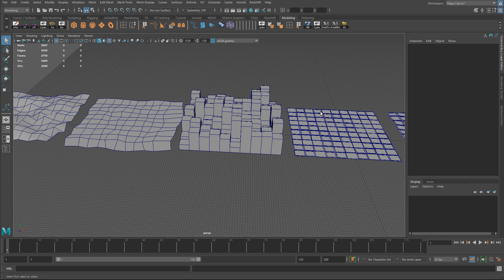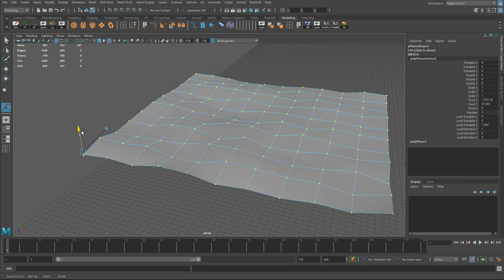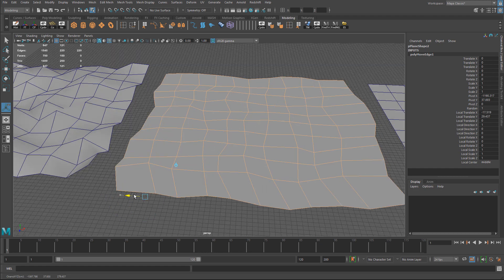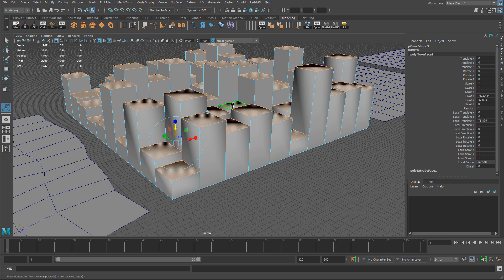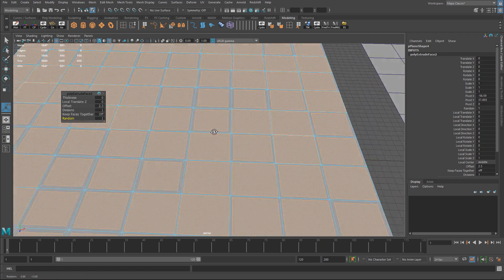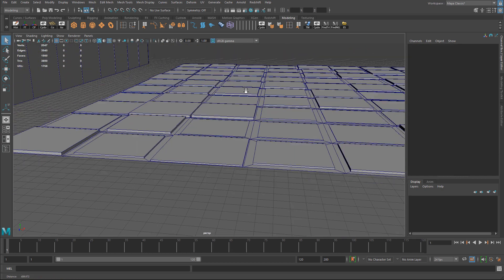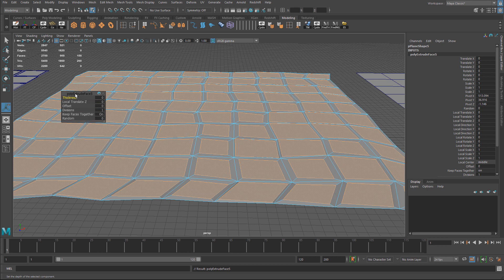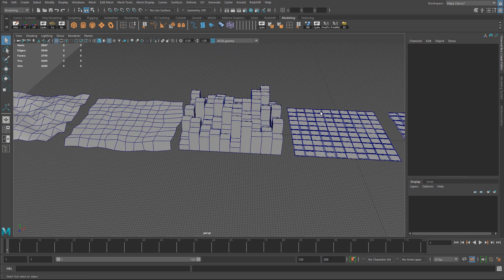Maya: Guide to Randomizing Position for Vertices, Edges and Faces on Geometry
Learn how to randomize vertices, edges or faces in Maya for some procedural and natural look. Great for terrains, floor tiles, city buildings or anything else you need to be random and not hand manipulated.